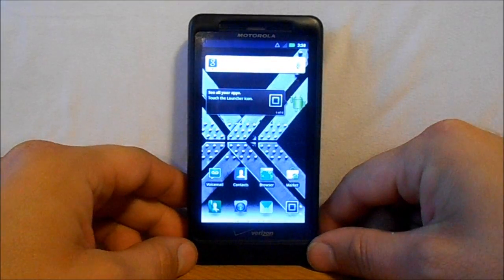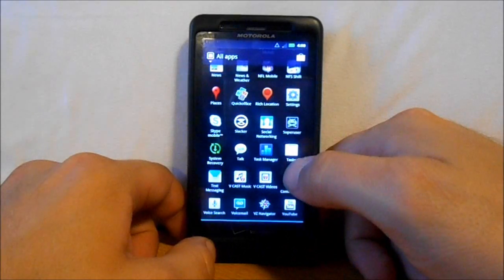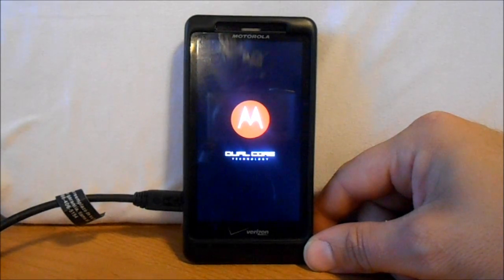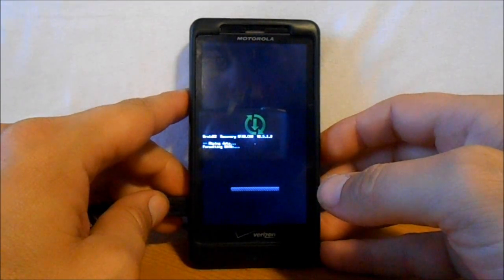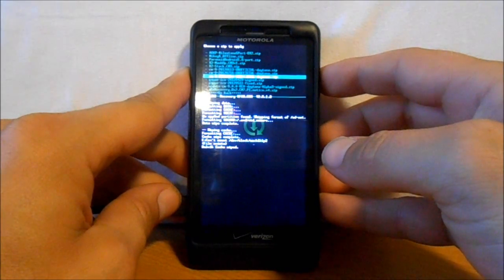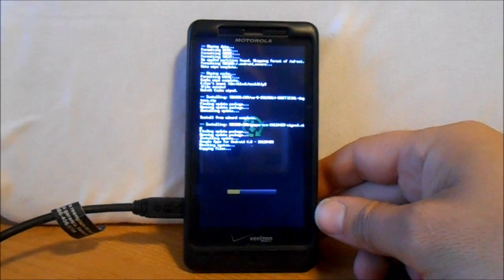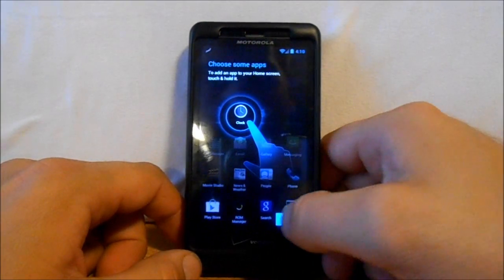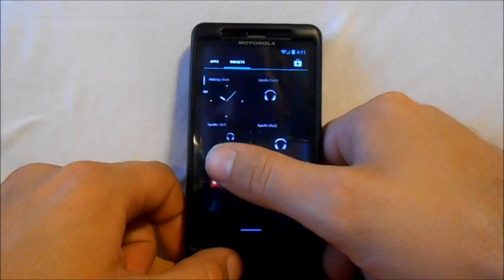How to install CM9 beta 1 on the Motorola Droid X2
How to install CM9 Beta 1 on the motorola Droid X2 from stock android version 2.3.4

Link to video how to super charge this rom will make it run faster and or stable

Pleasse read the XDA forum on how to install rom. also the gapps and the rom zip can be found on XDA.